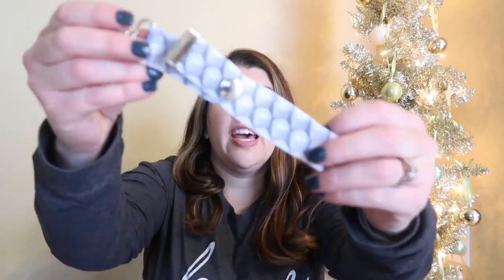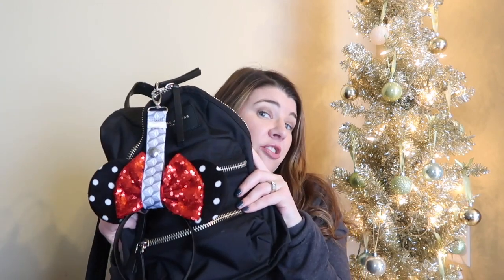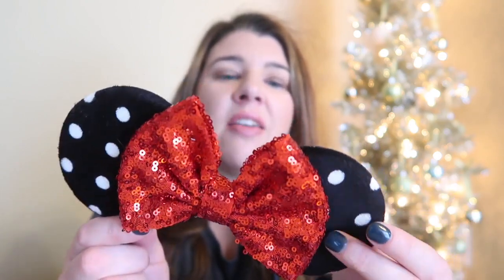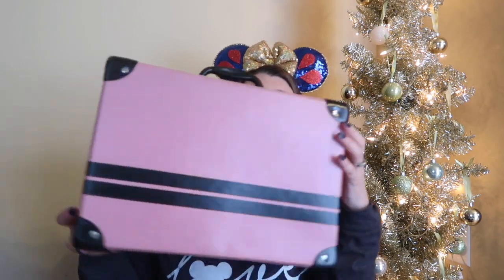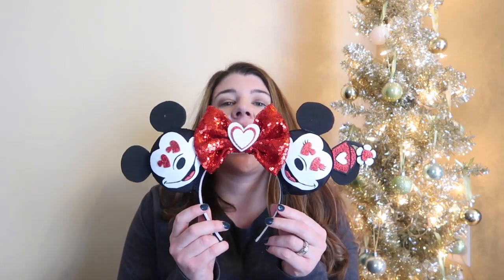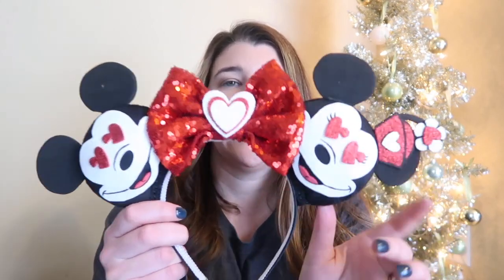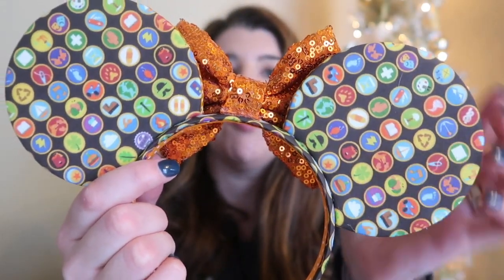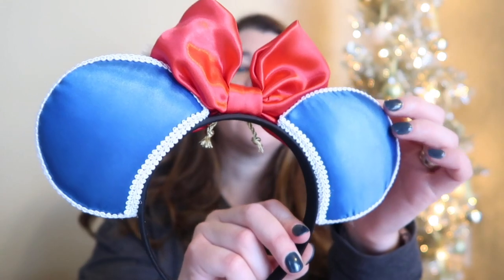VLOGMAS DAY 7 | MY MOUSE EARS COLLECTION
🛍 Items Mentions

Mouse Ear Lanyard

Original Ear Hat

Snow White Ears

Wilderness Explorer Ears

Fantasmic/Sorcerer Mickey Ears

🍒 ABOUT ME
Originally from California, I now live in Michigan with my husband and 4-year-old son.  An all out girly-girl, I have a not-so-slight affinity f designer handbags, fabulous shoes and makeup. I'm also a huge Disney fan! We are Walt Disney World Annual Passholders and Disney Vacation Club members!